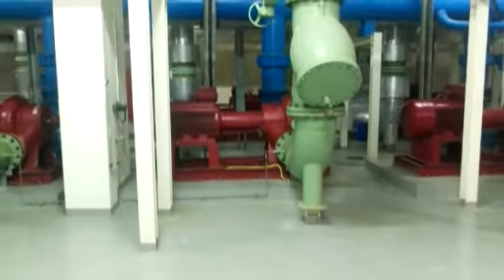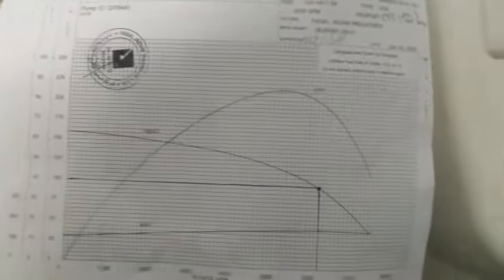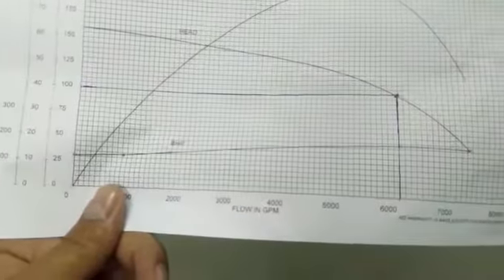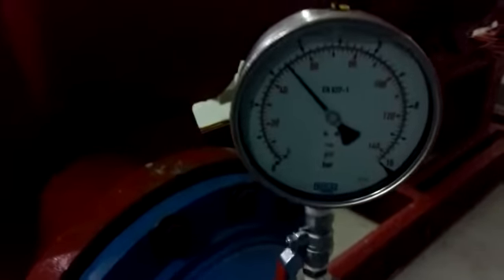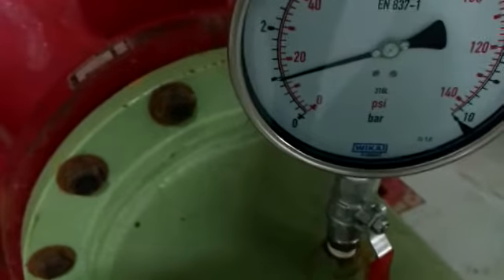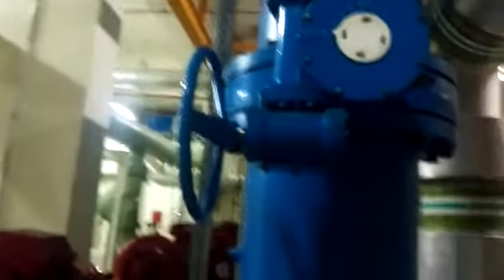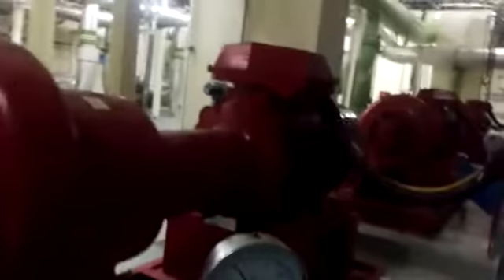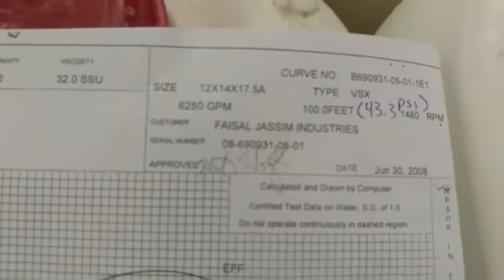How to get the correct flow from your pump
When running a pump, always make sure that it running as per the design duty point or near its maximum efficiency point in order to save power and save your pump to last longer.
To do so, all what you need is to install a pressure gauge on the suction pipe and a pressure gauge on the discharge pipe and modulate (close or open) the discharge valve so that the difference between the two gauges equals the required head.
from the pump performance curve, you can know how much flow the pump is giving for a certain head.

Note: Always keep the suction valve fully open, and control the head by the discharge valve only to avoid pressure drop in the suction pipe that may leads to pump cavitation.